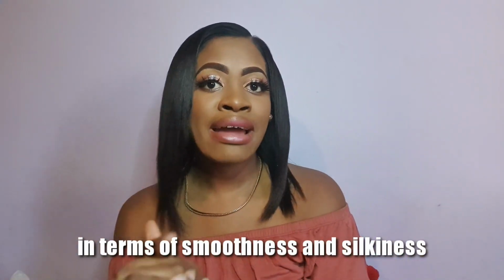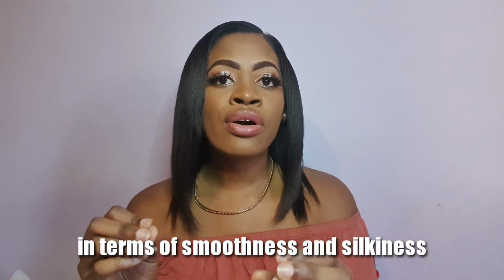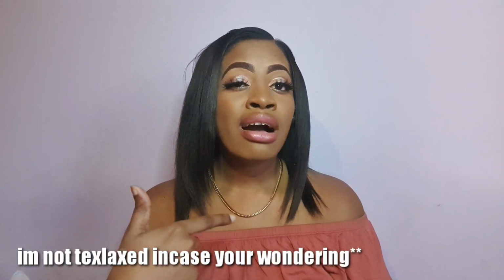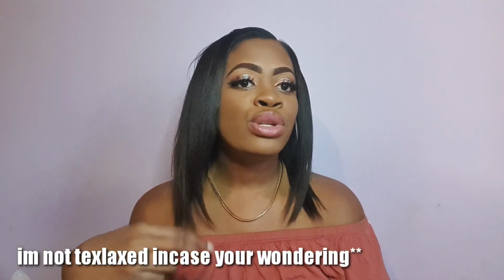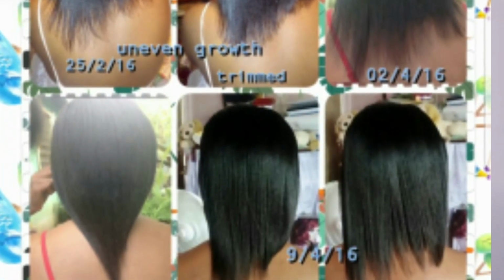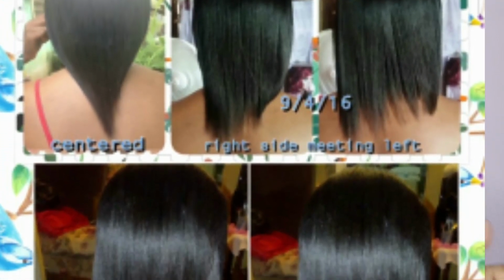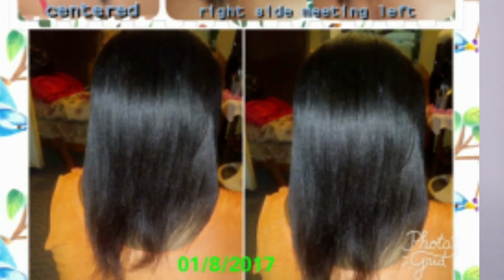Relaxed Hair Update PT 2| NO LYE Journey, REGIMEN, new products, Hair GROWTH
hi Guyys, This is my 2nd relaxed hair update since my NO LYE journey, and though it is a fairly good journey, i have encountered some issues, which is all a part of the learning process.

♡Check Out My Relaxer Series, on How i Prep for my relaxers and my follow up

♡Did You see My Hair Growth Journey??😱 SHOCKER I KNOW RIGHT?  to see my actual results from my regime!!!

♡Cant Have Healthy Hair Without Moisturizing and Sealing. Learn How i do it at 4 Months Post!!

Now that you are equipped GO and GROW THAT HAIR!!!🏃!🏃!🏃

But not without GIVING ME A BIG THUMBS UP! Join the gang! we have an awesome one here, Love you Guys!

🌟Favourite Must Have Products🌟

Laila Ali Bonnet Dryer
Revlon Bonnet Dryer
Aphoghee Two STep Protein Treatment
Aphogee 2 Minute Reconstructor
Tropic Isle Living - Jamaican Black Castor Oil
Sunny Isle Jamaican Black Castor Oil
Organics Africa's Best Organic Hair Mayonnaise
Moisturizing Oils Bundle (jojoba oil, almond oil, and avocado oil)
Viva Naturals Organic Extra Virgin Coconut Oil
Tresemme Anti-Breakage Shampoo and Conditioner Set
Motions Smooth & Straighten Hair Relaxer
ORS Olive Oil No-Lye Hair Relaxer

My Equipment/Tools and Accessories:
Acer Laptop
Ring Light